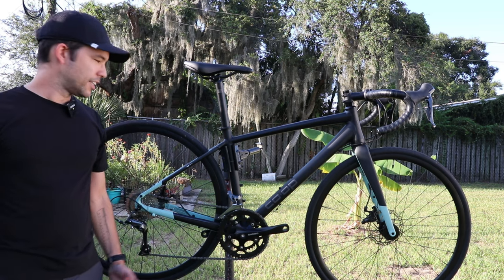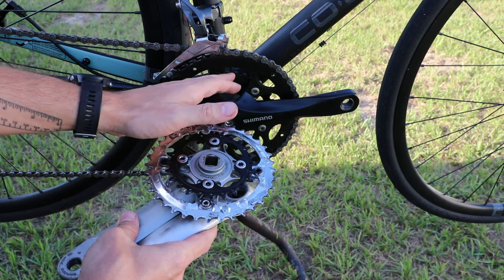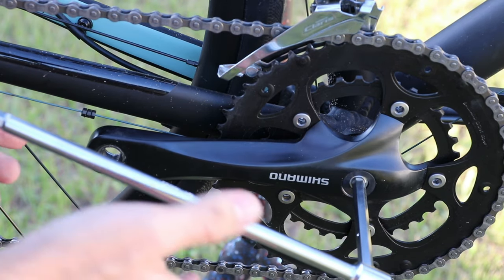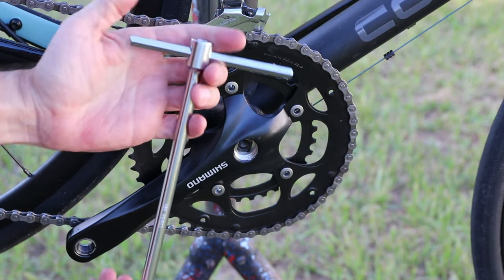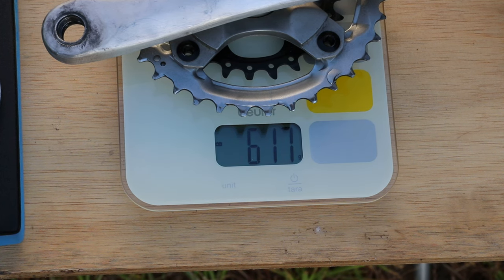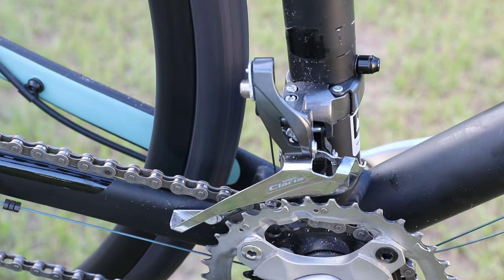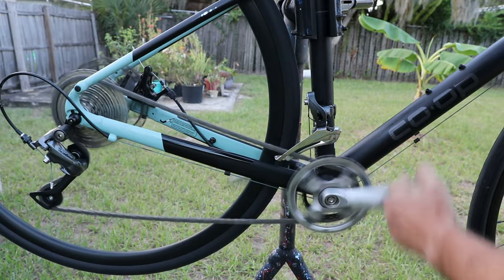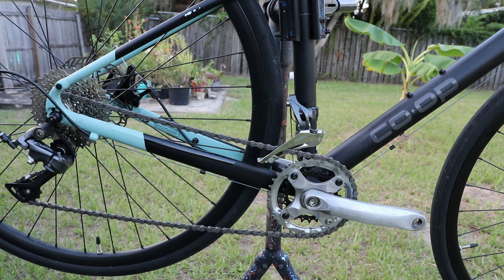MTB chainring on Road Bike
In this video I attempt to install a old MTB chainring on my new Co-op all-road bike.